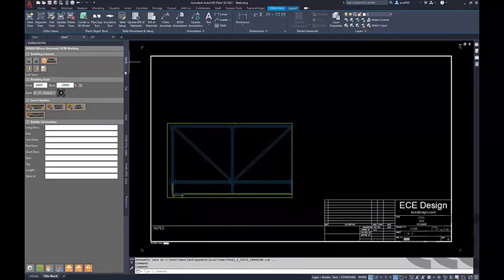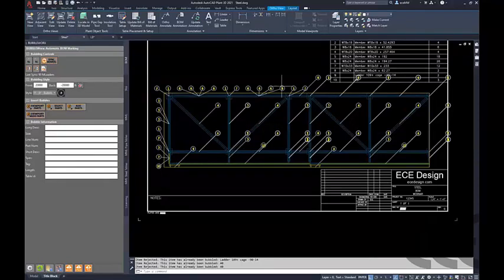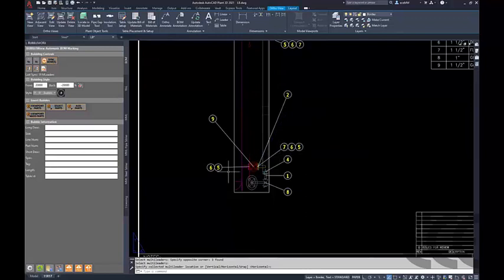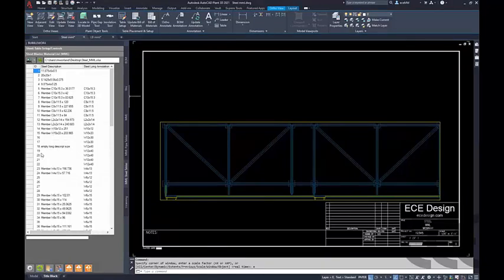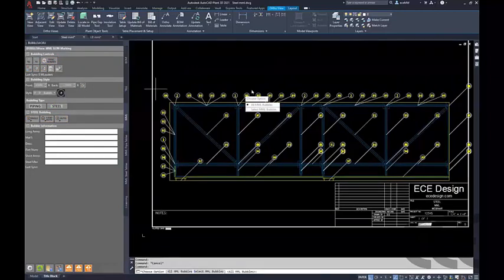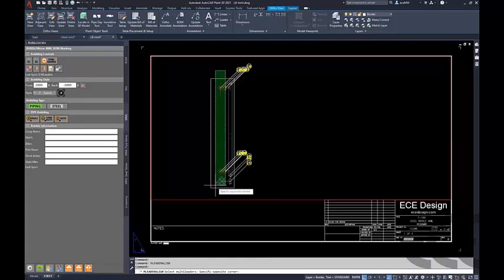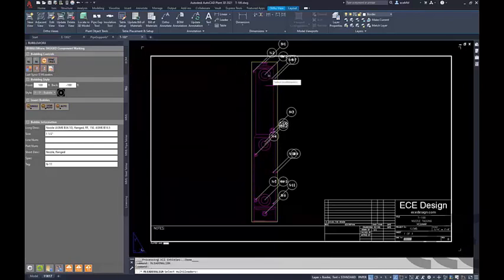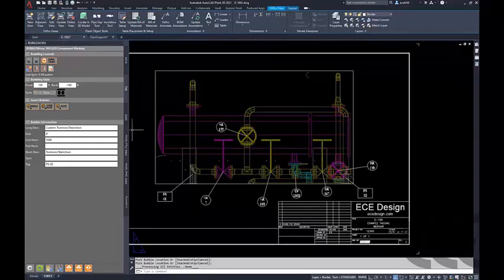Controlling BOM Mark Numbers in AutoCAD® PLANT 3D with BUBBLEWorx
BUBBLEWorx is compatible with CADWorx® PLANT.

BUBBLEWorx inserts smart annotation bubbles and bill of material tables on detail drawings.  The ID bubbles are linked to TAG or Isogen data.  The BOM MARK bubbles  are associated to live Bill of Material tables.

Master Material Lists can be used to bubble components with predefined BOM MARKs.  This strategy can keep a component MARK the same across all drawings, even Isogen isometrics.

Users insert bubbles one by one, semi-automatically, or automatically.  They quickly adopt simplified moving and grouping tools to produce higher-quality drawings in less time.